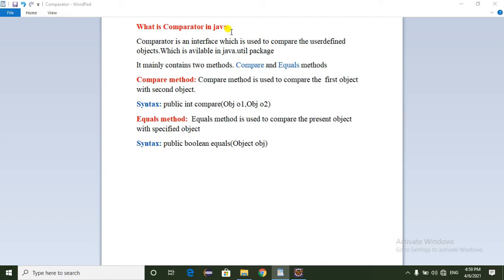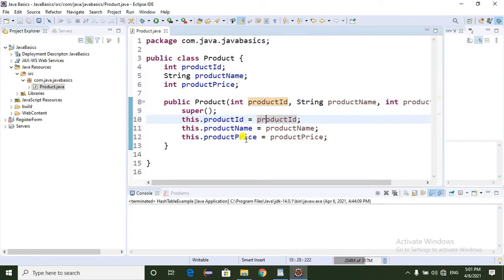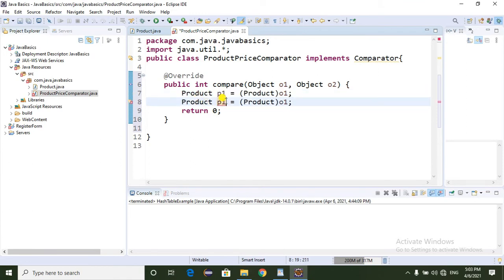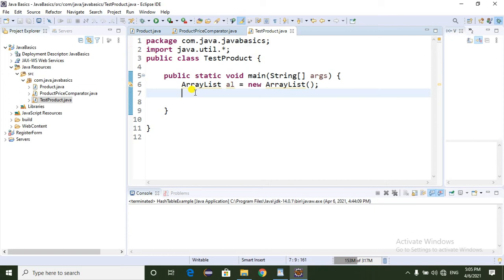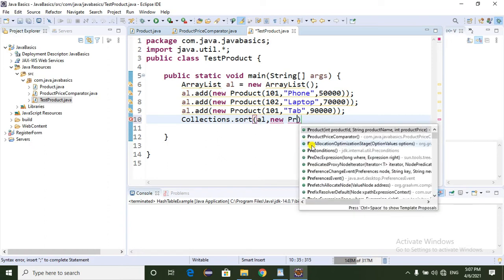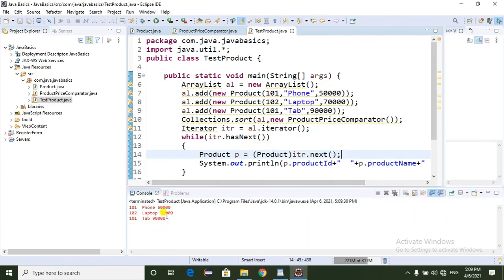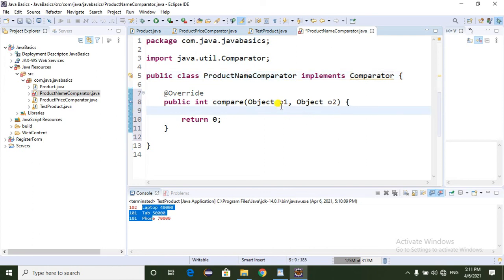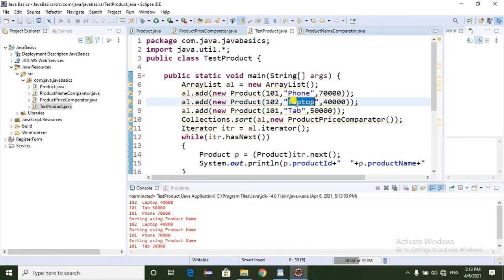What is Comparator interface and simple example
What is Comparator interface with simple example